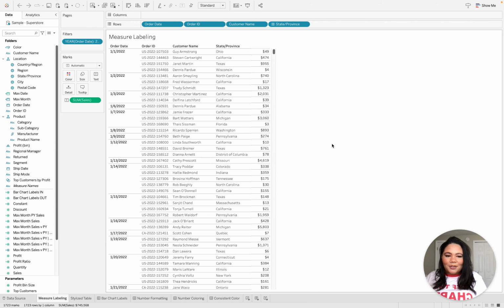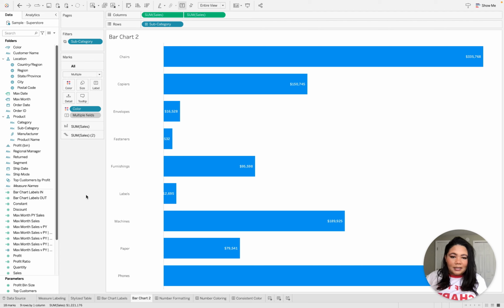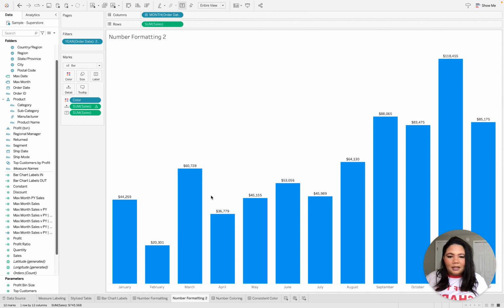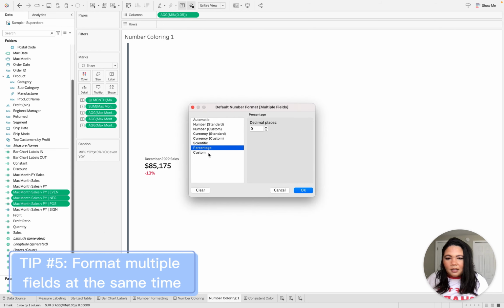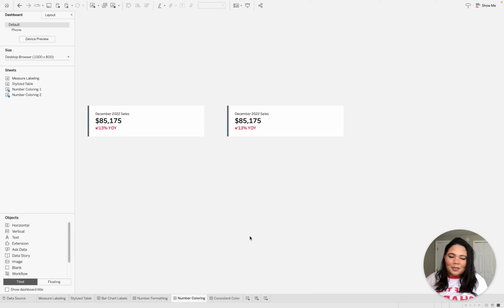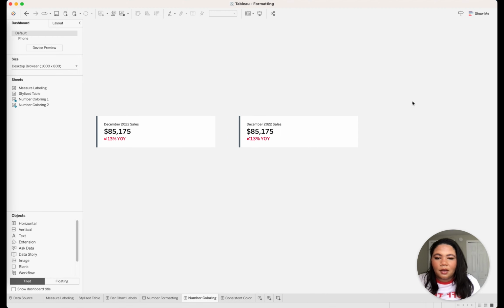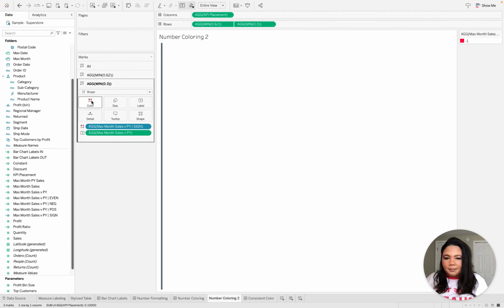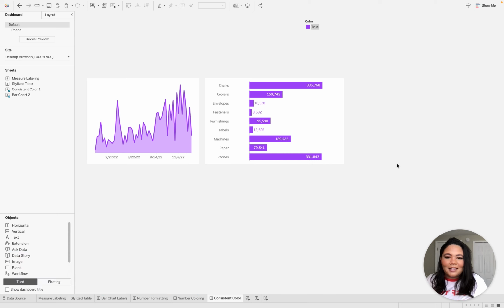Ten Tiny Tableau Tips: Formatting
In this video, I go through 10 tips for formatting in Tableau

00:09 Tip 1: Labeling a single measure value column
00:55 Tip 2: Quick modern table design
02:02 Tip 3: Adjusting bar chart labels
04:32 Tip 4: Adding text to number formatting
07:32 Tip 5: Update formatting for multiple measures at once
09:12 Tip 6: Use sign function for performance indicators
09:58 Tip 7: Formatting KPIs with reference lines
11:00 Tip 8: Adjusting MIN(0.0) placement with a calc
14:32 Tip 9: Quicker performance indicator formatting
17:47 Tip 10: Update colors easier
19:32 Bloopers